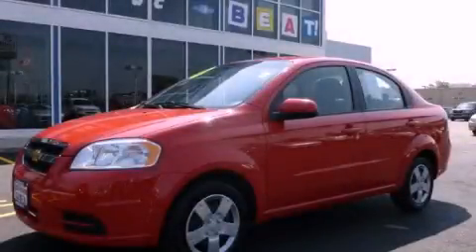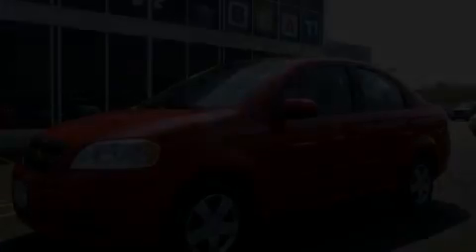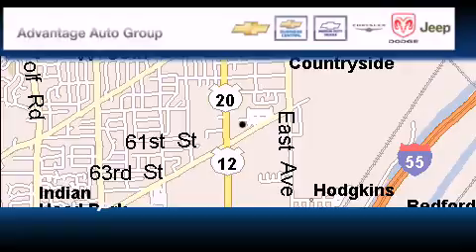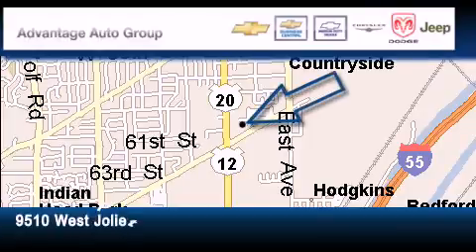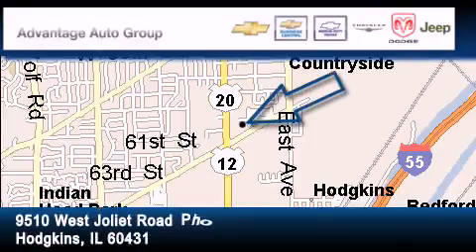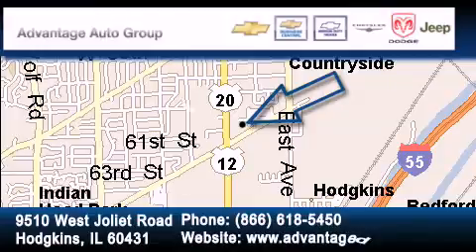2010 Chevrolet Aveo Hodgkins IL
Year : 2010

 Make : Chevrolet

 Model : Aveo

 Engine : ECOTEC 1.6L DOHC 16-valve 4-cylinder MFI

 Trans . : Automatic

 Exterior : Red

 Miles : 37,891

 Interior : Other

 9510 West Joliet Road

 2010 Chevrolet Aveo Hodgkins IL